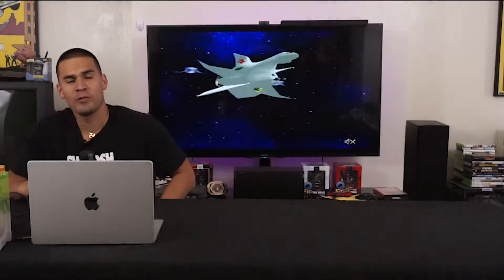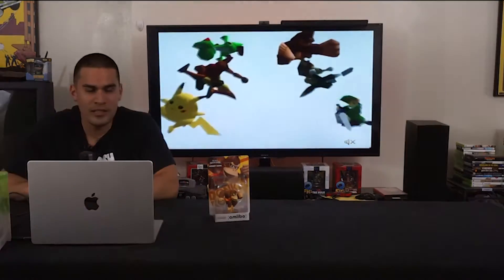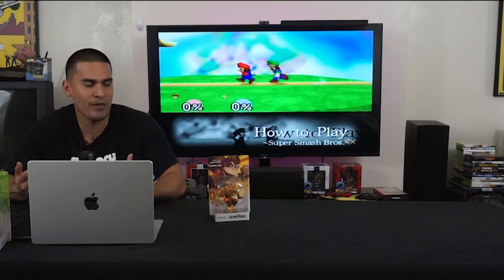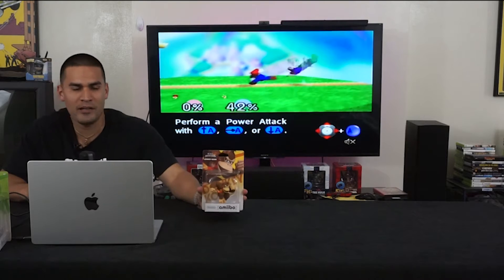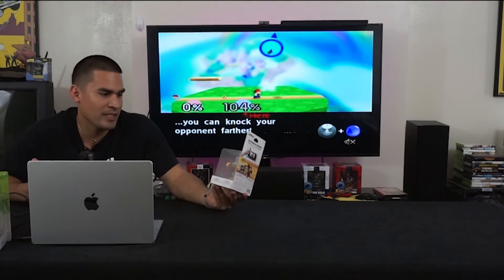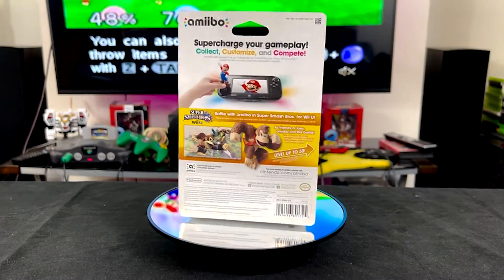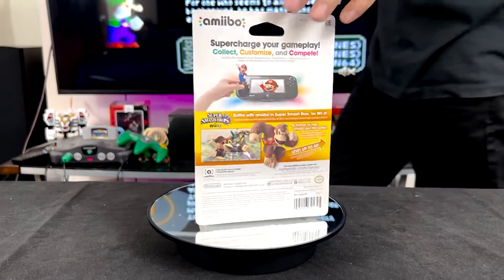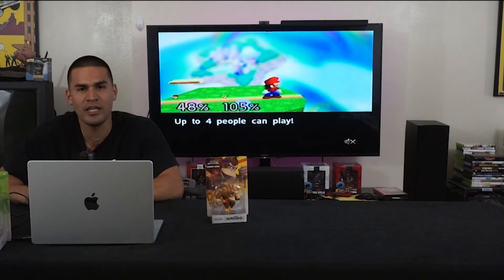Ep.28 Donkey Kong Super Smash Bros Amiibo Review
Super Smash Bros Donkey Kong Amiibo